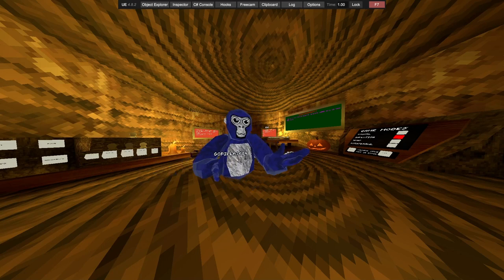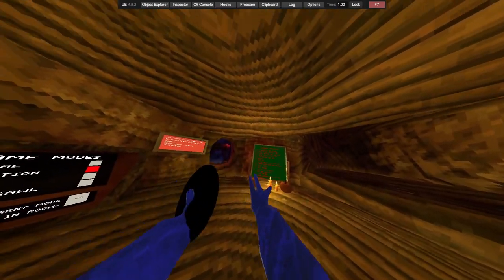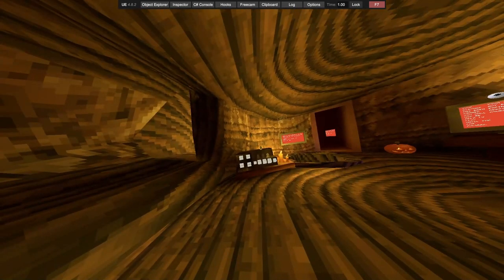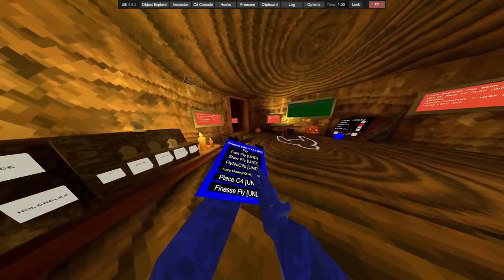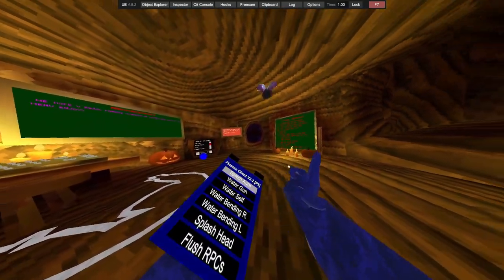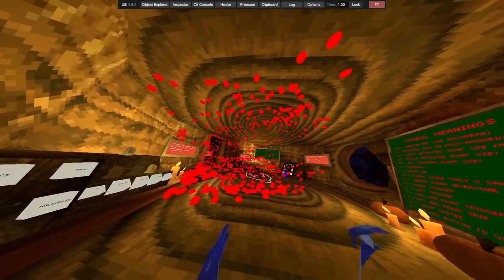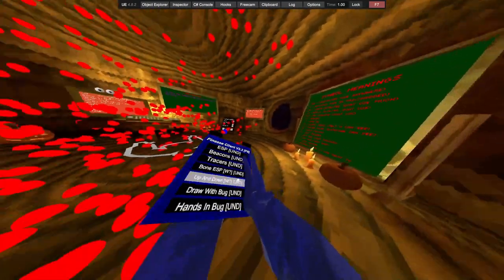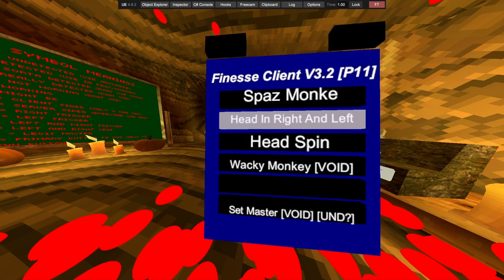This Menu Is Cool -- Gorilla Tag Mod Menu Review: Finesse Client V3.2